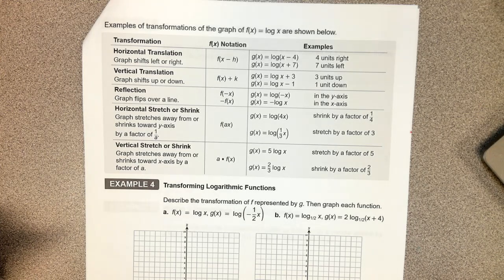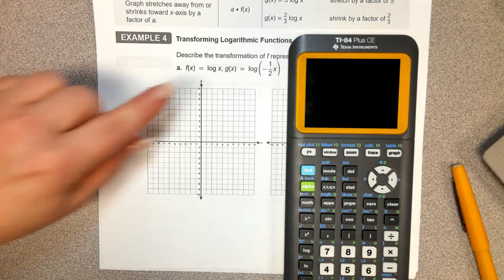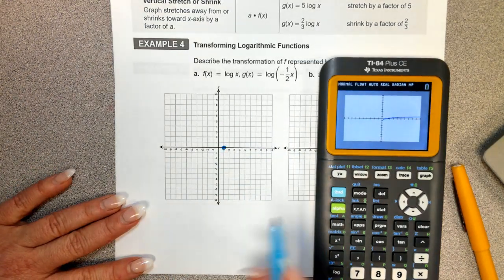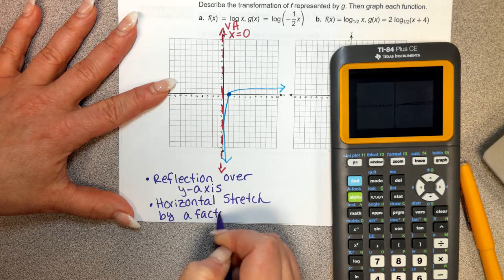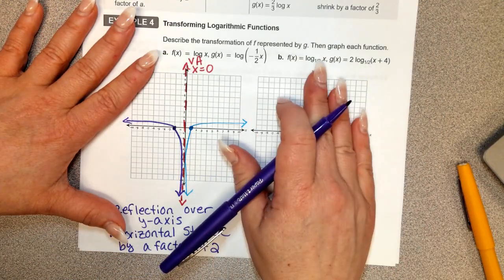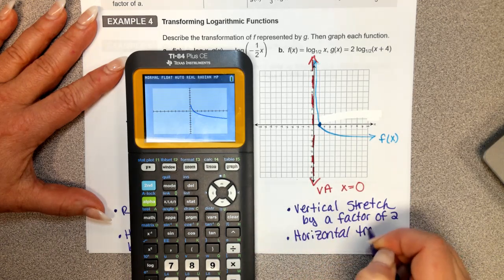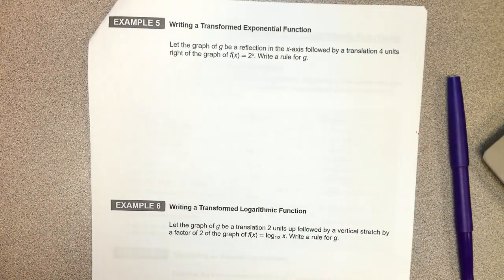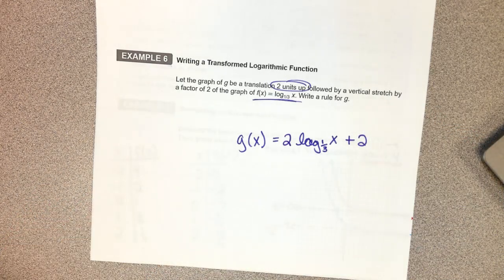Transformations of Logarithmic Functions